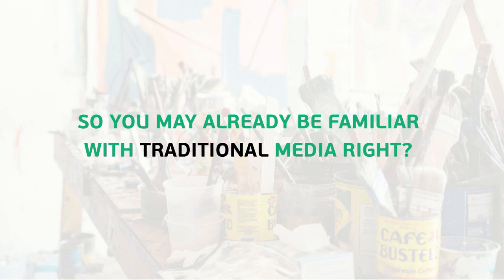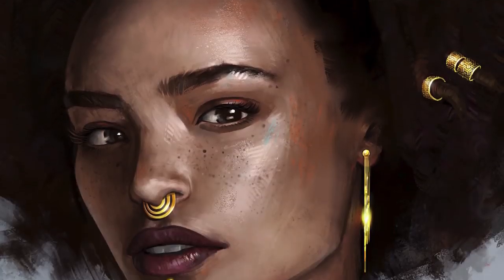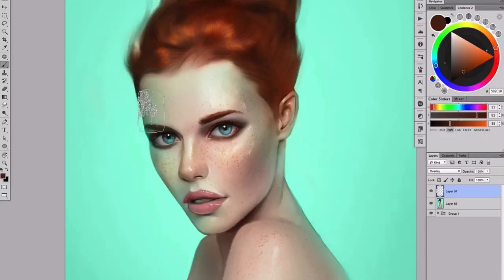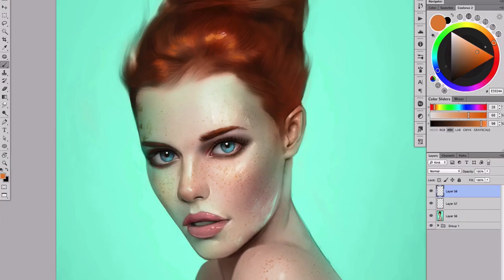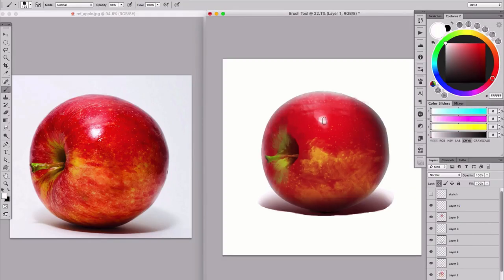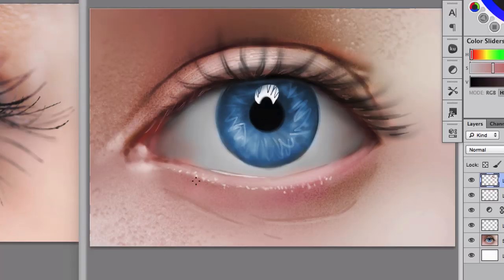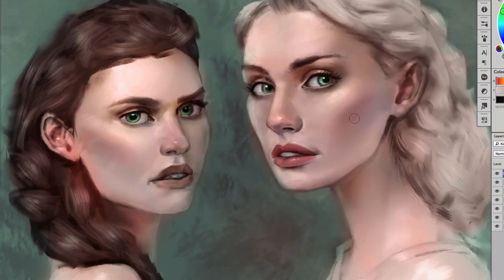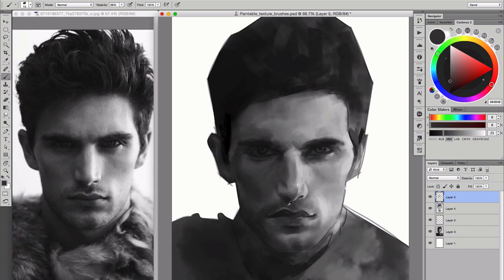What is Digital Painting | Ultimate Beginner's Guide to Digital Painting #1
So you might already be familiar with traditional media, such as watercolor, oils, or acrylic – and now you’re wondering... “What is digital painting?”

Digital painting is a medium that lets us create beautiful artwork without the messiness of painting with inks or oils. It still requires many of the same art skills and techniques as traditional painting (no, you can’t just create art at the click of a button… yet), but digital art is easier in many ways.
Watch the other videos in the Ultimate Beginner's Guide to Digital Painting Series:

Instead of painting on canvas or paper, digital painting allows you to paint directly onto a computer, which has amazing advantages:

✓ It’s a lot less messy, and you can do it in even the smallest spaces – as long as you’ve got space to set up your graphics tablet (and possibly a computer), you’re good to go!
✓ digital art is faster and more creative than traditional art – you can use powerful digital tools like layers or liquify (more on these later in the guide) that unlock entirely new ways of working.

The only things you need to get started with digital painting are a graphics tablet and painting software like Photoshop.

Don’t worry if you’re unsure where to begin – in this guide, I’ll walk you through it all step-by-step.

Happy painting! 🎨